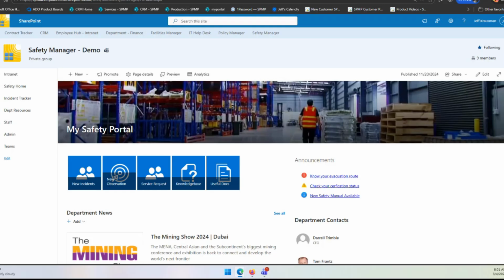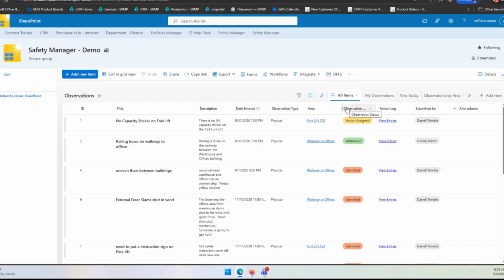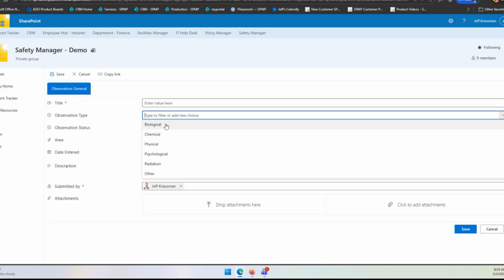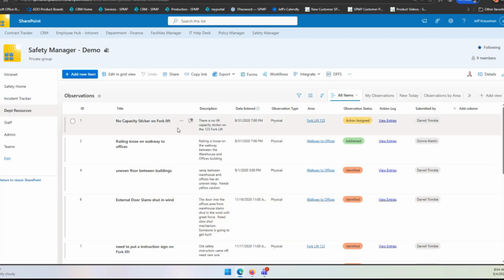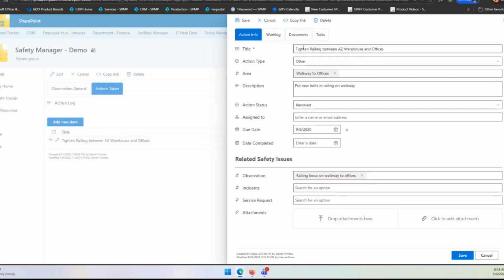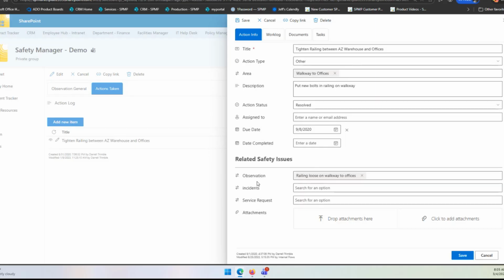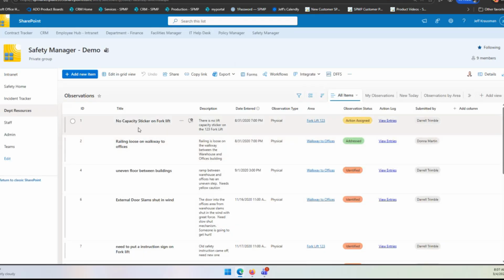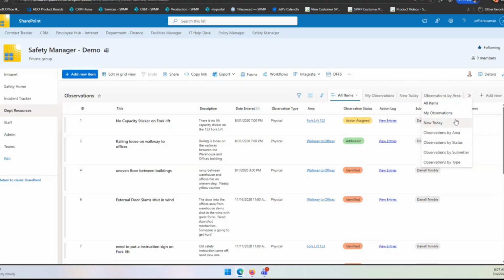SP Safety v15.9 - Part 2: Safety Related Observation Management on SharePoint & Teams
The three core functions of our Workplace Safety Management application built on SharePoint for Microsoft (Office) 365 include:

1) Safety Observation Management;
2) Safety Incident Management, and:
3) Employee Safety Compliance Management.

 In Part TWO of our video series looking at version 15.9 of SP Safety, we  focus on safety related "Observations," and this important part of any workplace health & safety management software application is management within SP Safety.